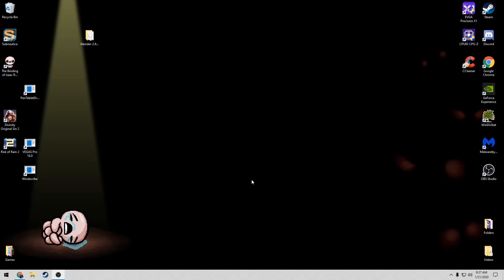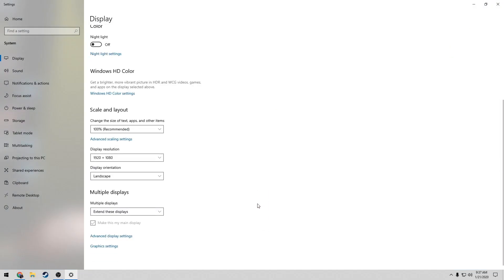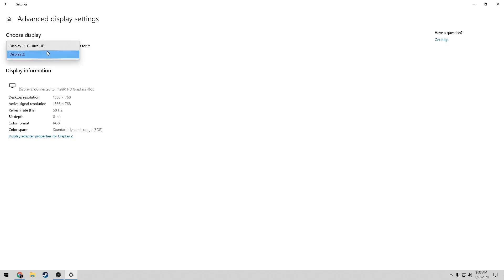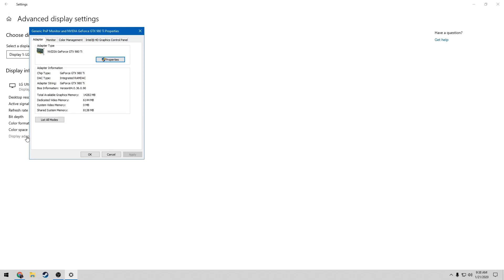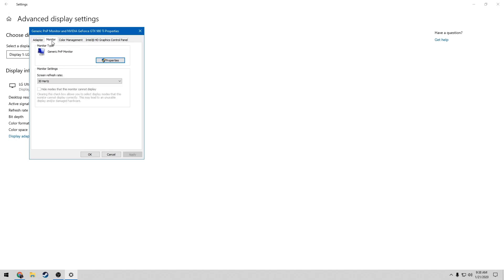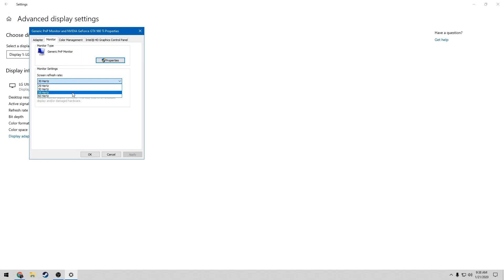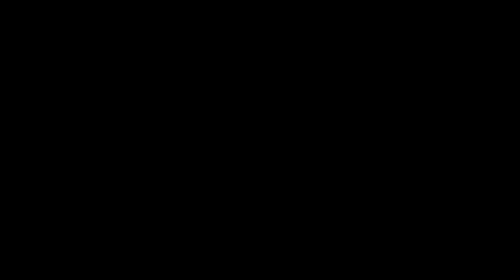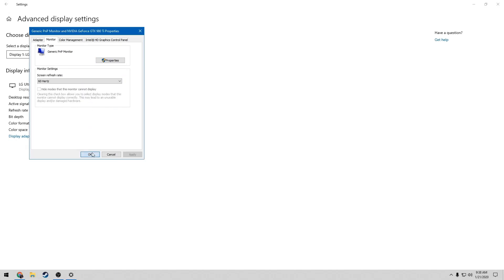[Windows 10] Unlocking 30FPS to 60FPS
I hope this helped you, if not, then I really hope you can find something that does. Sorry if I was dumb this whole time.